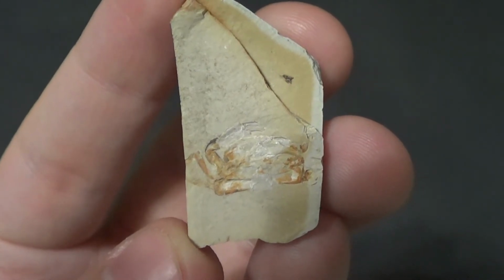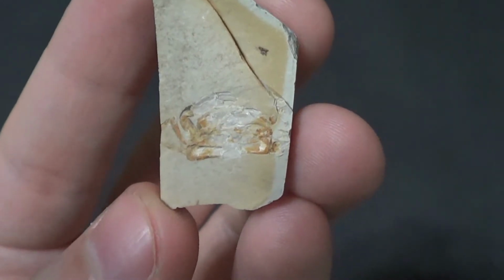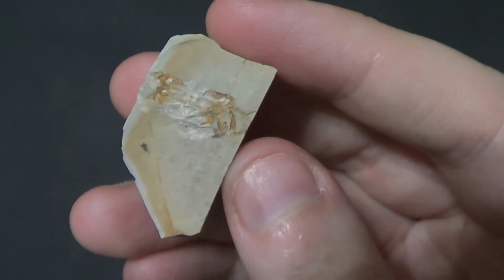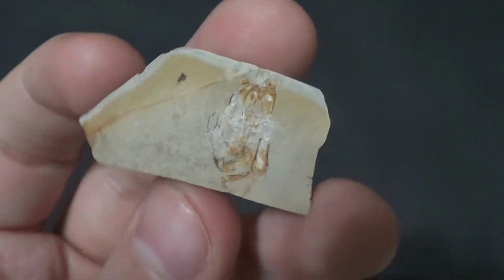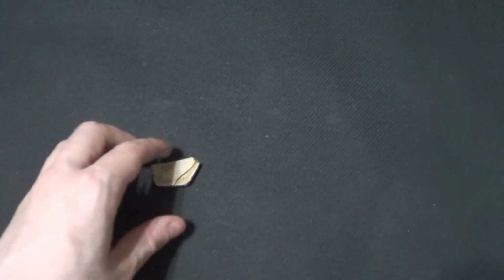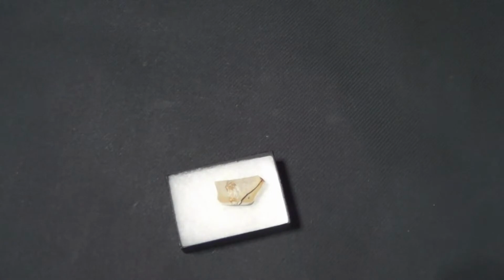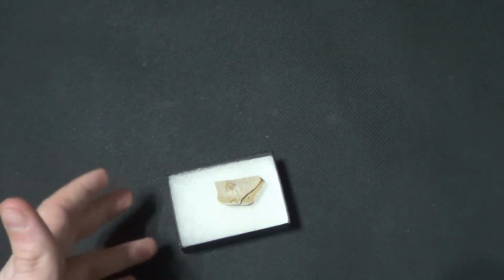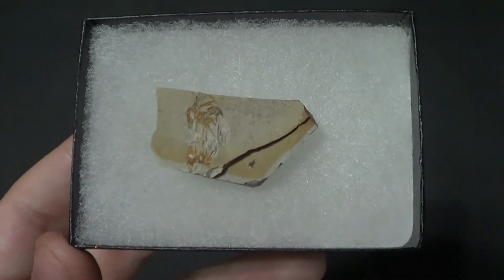Safari Sam: Pea Crab Fossil